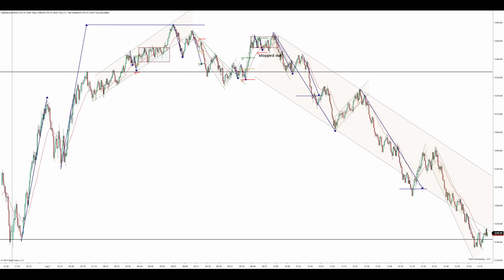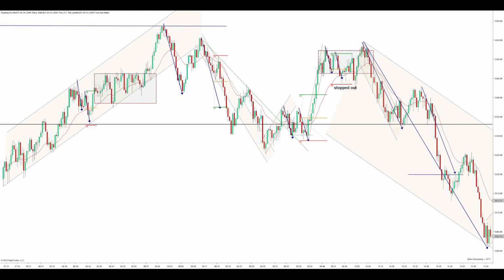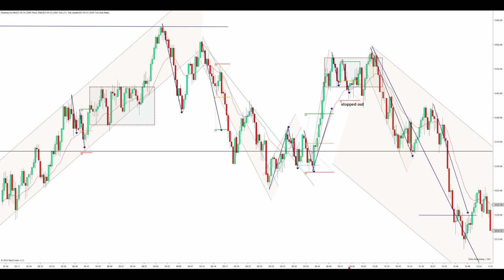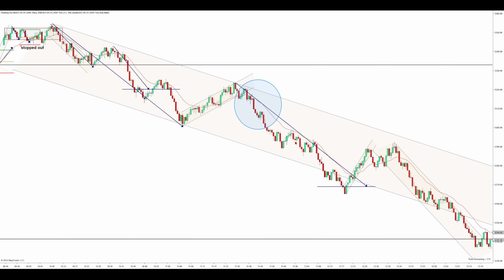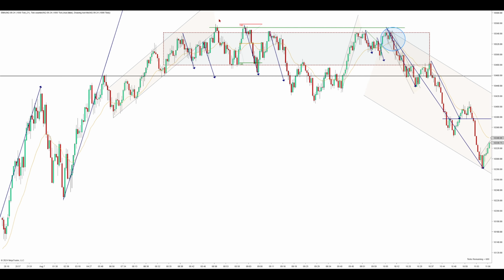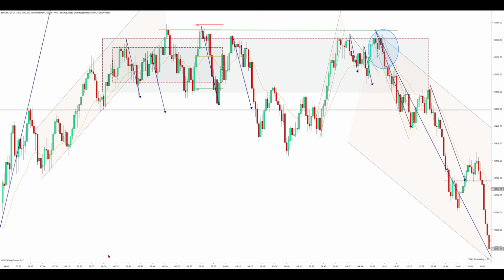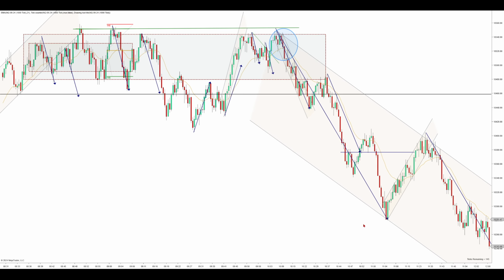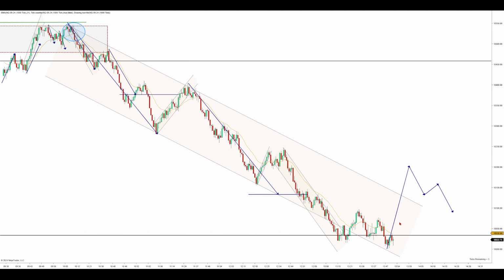E-mini Price Action Day Trading Aug, 7 | How To Trade Futures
-Daily 8am, 10am, and Noon chart updates (CST)